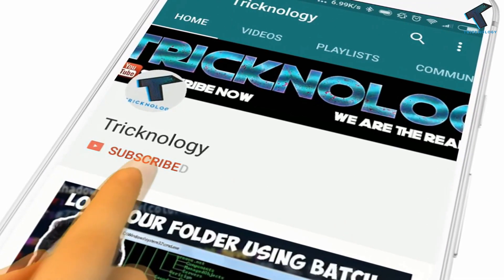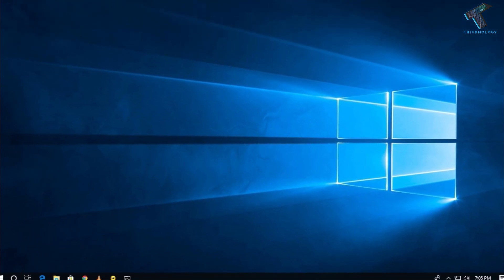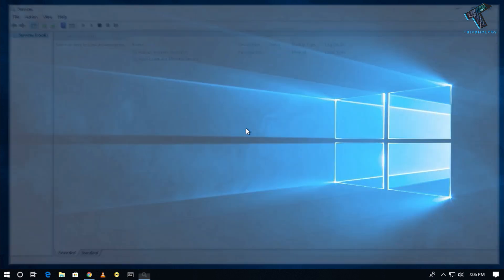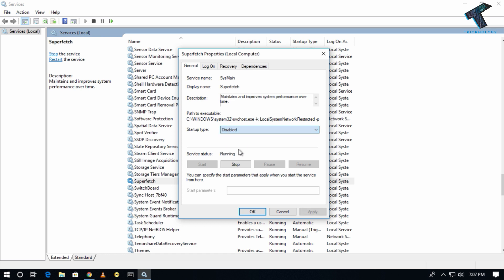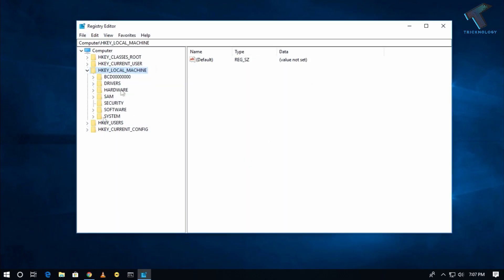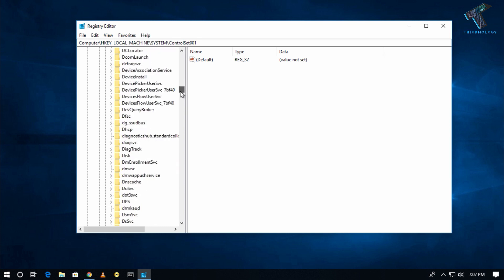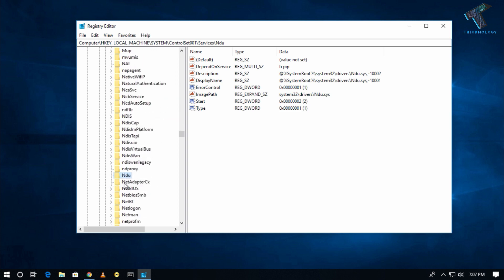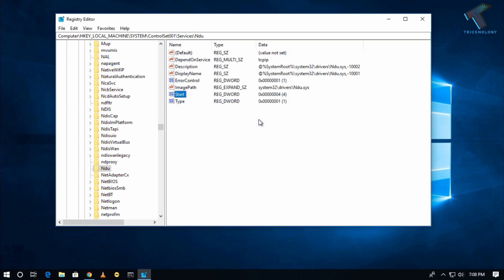How To Fix High RAM/CPU Usage of Windows 10 [Solved]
In this video, I will show you guys 2 methods by which you can Fix High CPU/Memory/RAM Usage after Windows 10 Update. So here is the proper solution for how you can fix high memory usage on Windows 10.

Run Commands:

services.msc
regedit

1. Mic
2. Microphone Stand
3. Headphone
4. Phone
5. Strip LED Light